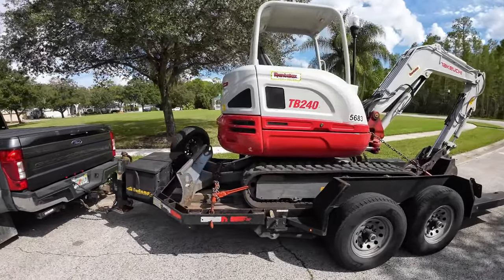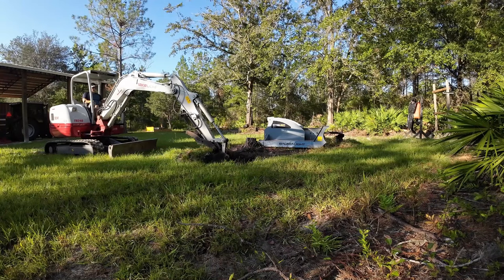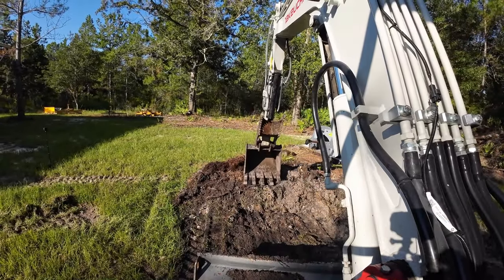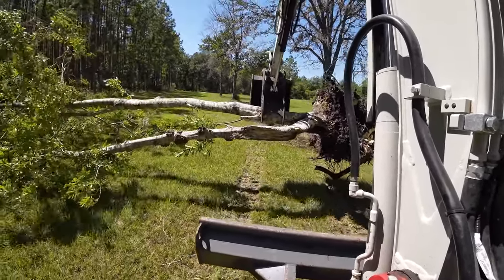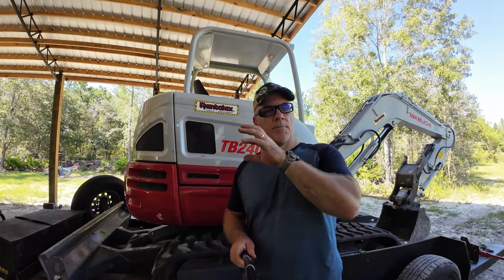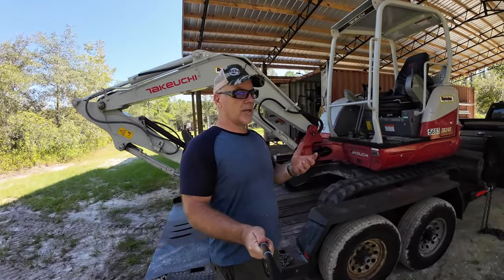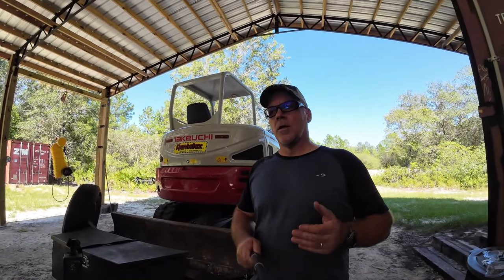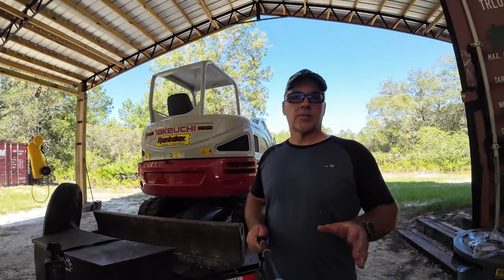Concerned About Operating an Excavator? First time use and challenges.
If you are thinking about renting or buying an excavator, watch how I go from zero to functional in just an hour.

BushHoggingServices.com
Bronson, Williston, Cedar Key, Ocala, Archer, Dunnellon Florida